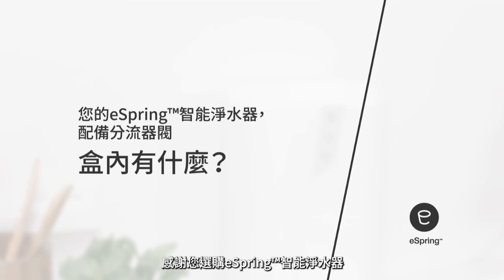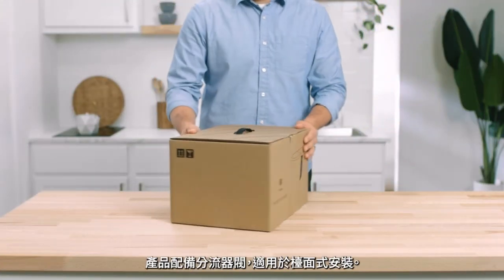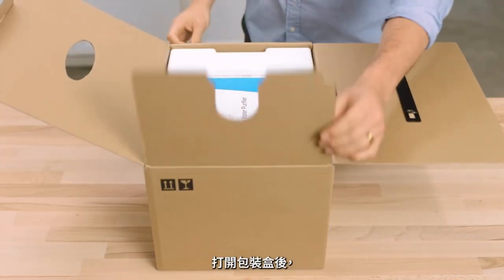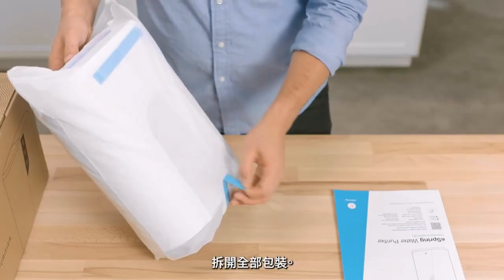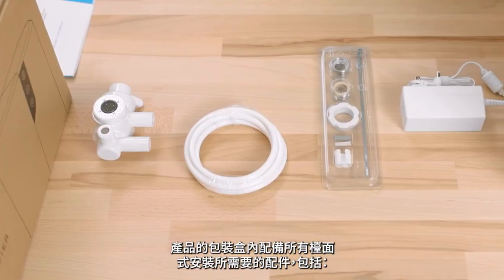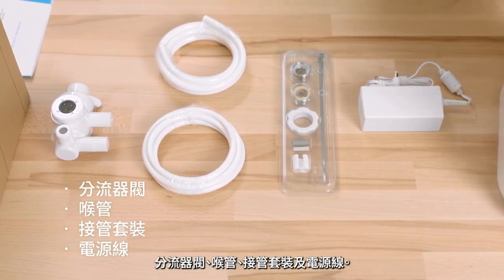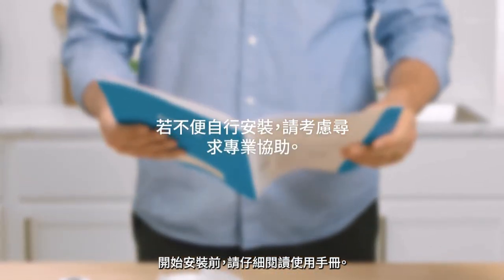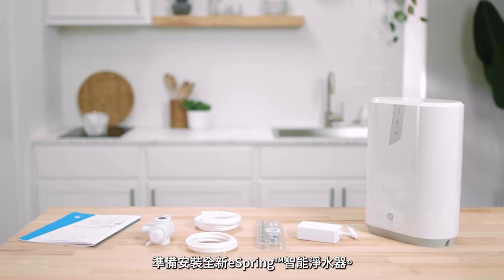6 開箱 eSpring2023（分流器版）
1、去除餘氯
2、過濾水中 160 種污染物 / 有害物质
3、消灭水中 99.99% 病毒與細菌
4、不產生廢水
5、保留礦物質
6、全機 NSF 認證
7、无須煮滚 可生飲
8、環保悭電
9、更換濾心簡單方便
10、自動提醒更換濾心
11、安全耐用

轻创业平台 你值得拥有！